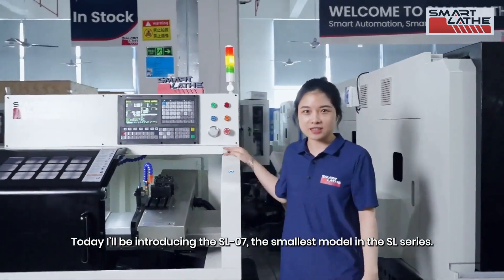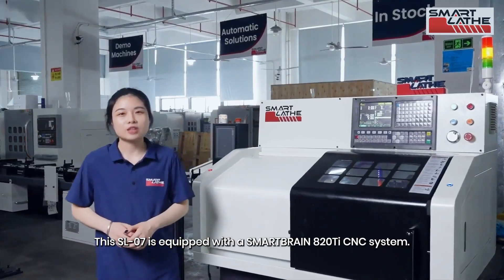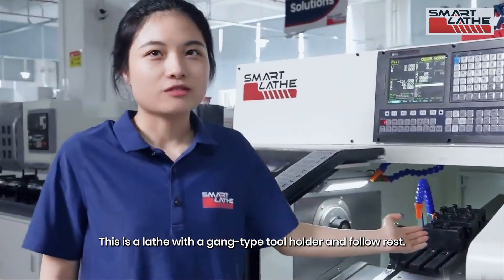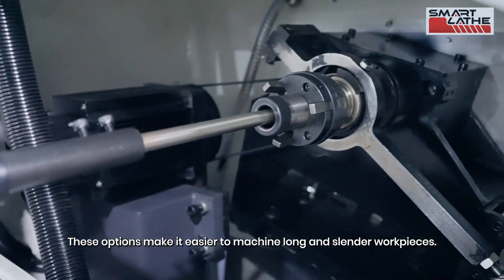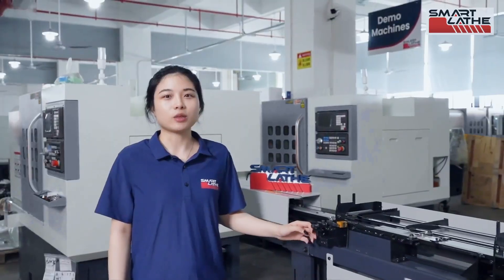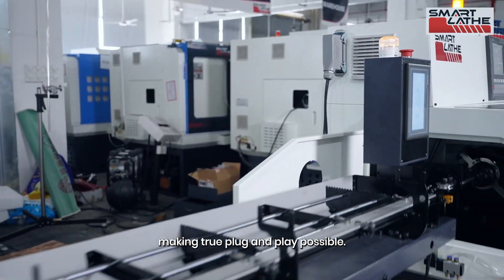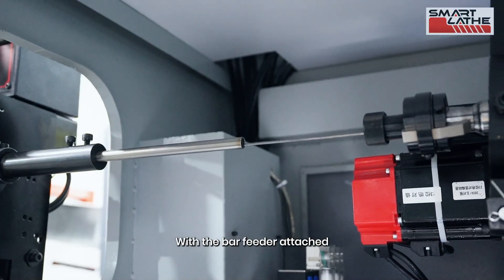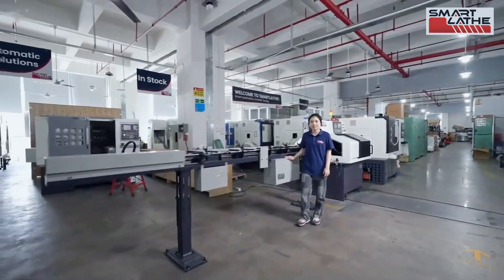Mini CNC Lathe SL-07 – Small-Diameter Machining with Guide Bushing & Servo Bar Feeder.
This video showcases the SmartLathe SL-07 CNC Lathe machining small-diameter parts with a guide bushing and a rack-type servo bar feeder.

✨ Highlights:
• Guide bushing support for slender workpieces
• Small-diameter servo bar feeder for continuous automation
• Compact lathe optimized for precision and efficiency